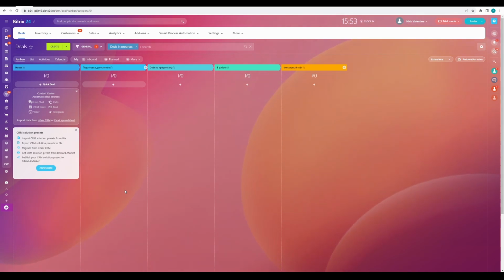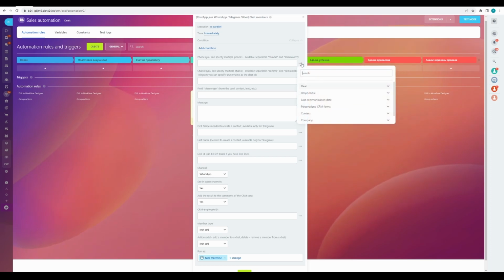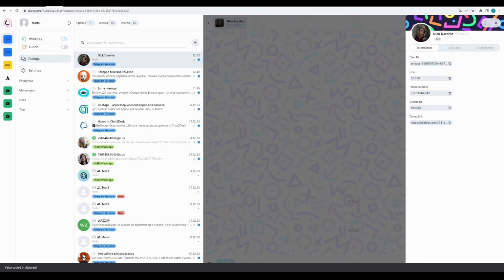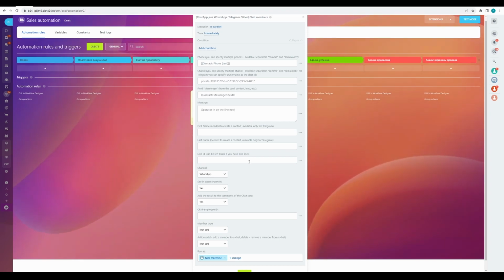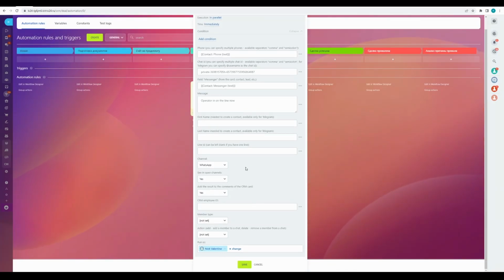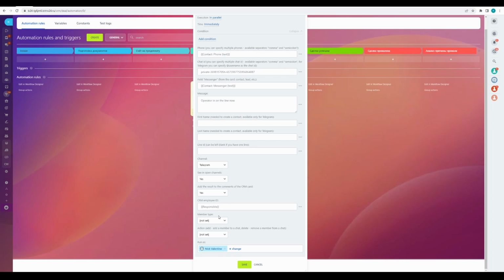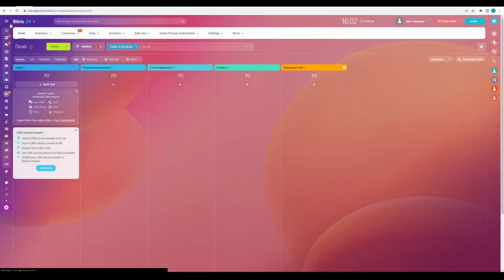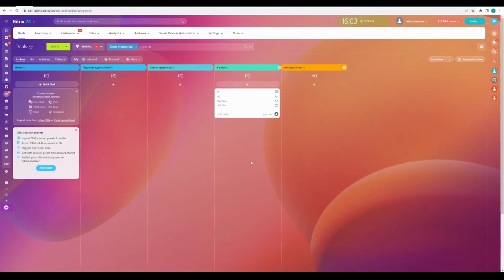How to add and delete chat participants using ChatApp automation rule in Bitrix24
In this video tutorial we will discuss how to add and remove chat members using the ChatApp automation rule in Bitrix24.